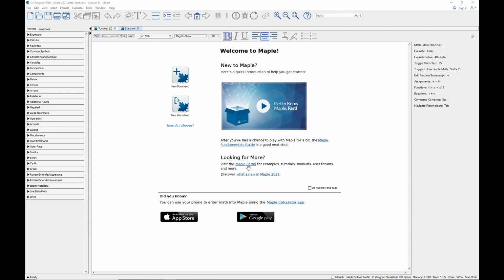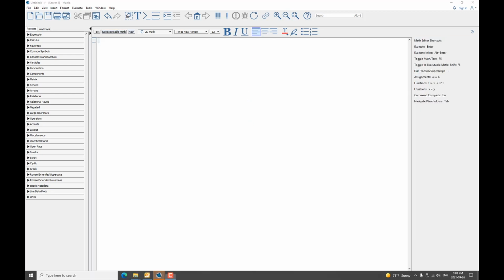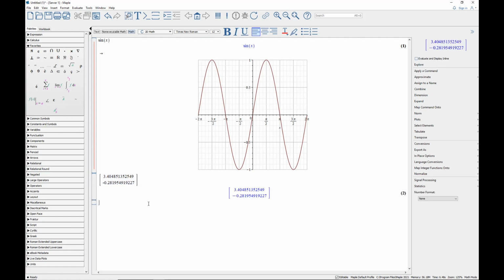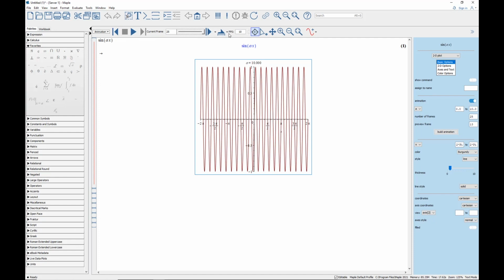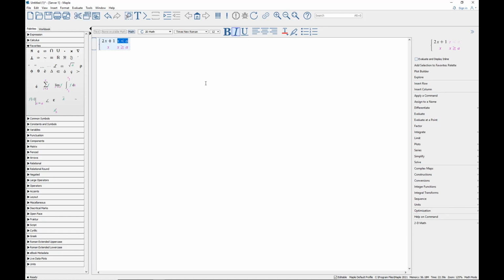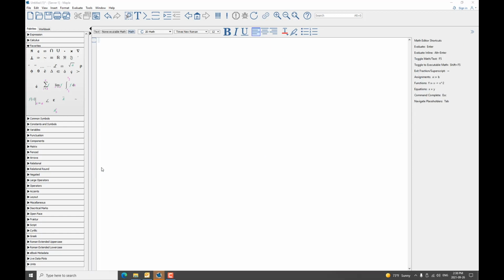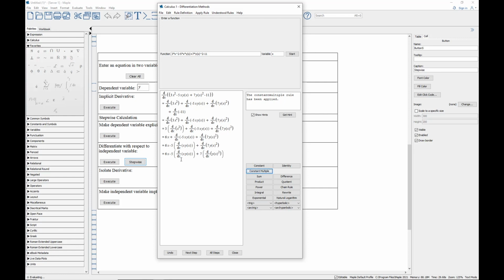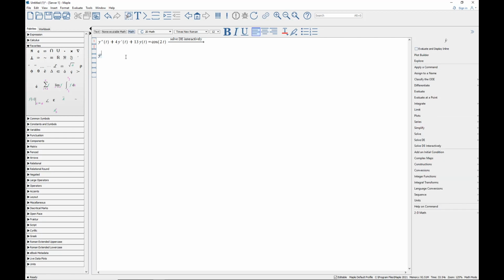Getting Started with Maple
This webinar is designed for the user who comes to Maple for the first time. It will demonstrate "how to get started" by clarifying the user interface and the ways math can be entered into Maple, and then "processed." Coverage includes:
• Entering mathematical expressions and interacting with them in a syntax-free way.
• The difference between input in mathematical notation and "linear" or text form.
• The role of the Context Panel system for interacting with mathematical objects.
• Graphing and interacting with various types of graphs, including animations, surfaces, and implicit plots.
• Use of built-in tools such as Assistants, Tutors, and Task Templates.
• The Maple help system and the Maple Portal.
• Introduction to differential equations and matrix manipulations.